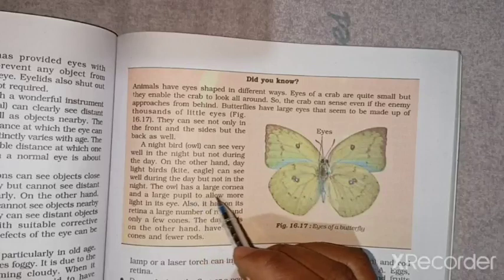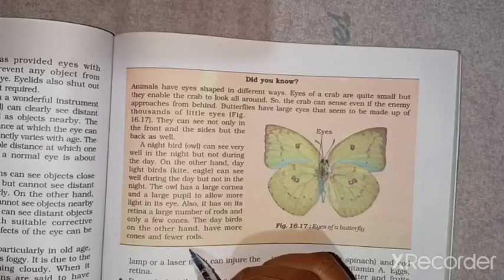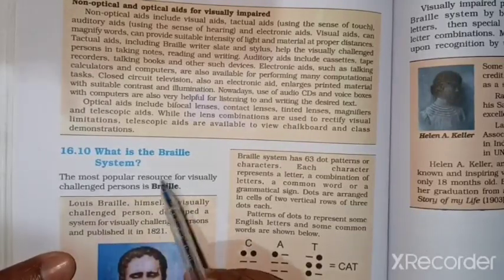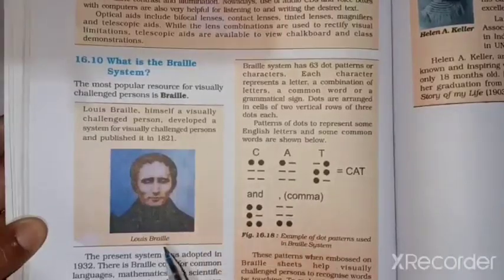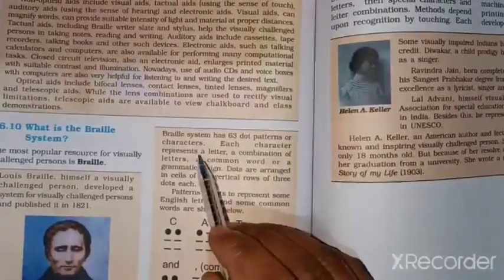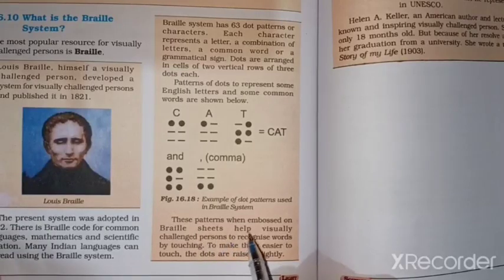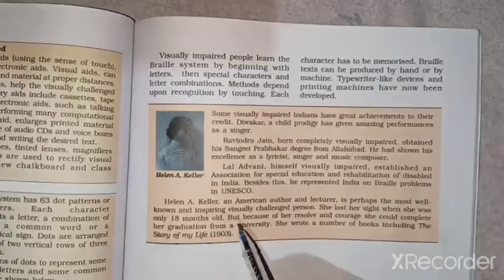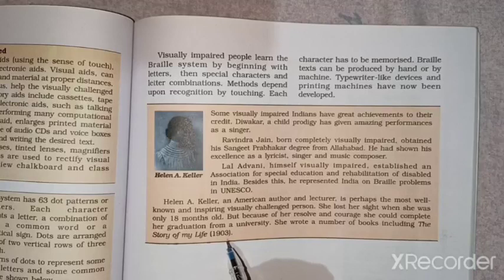Class-VIII Science Ch.16 2nd and last part